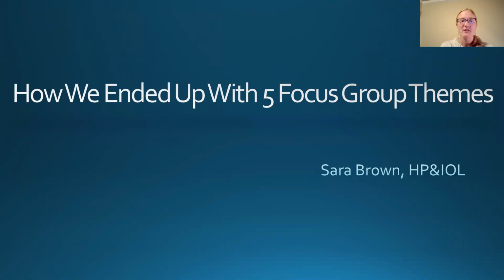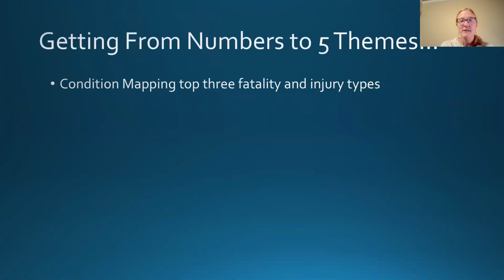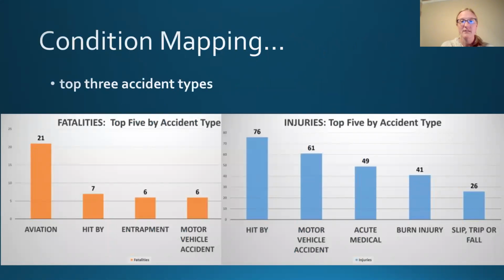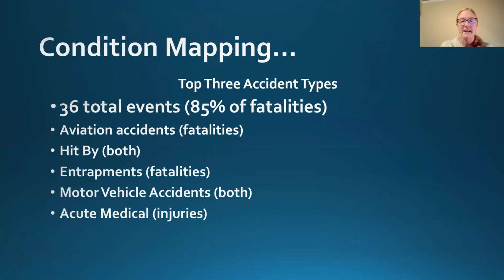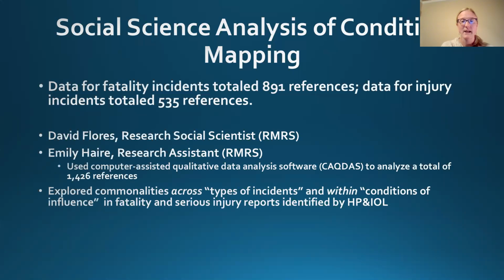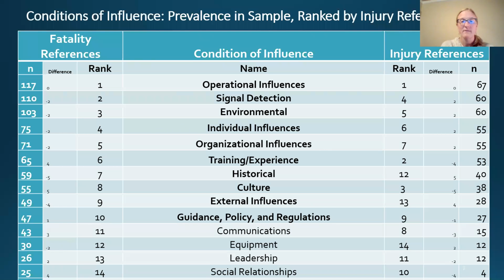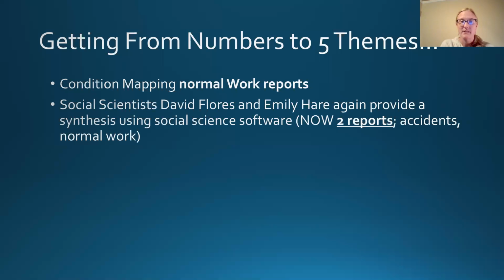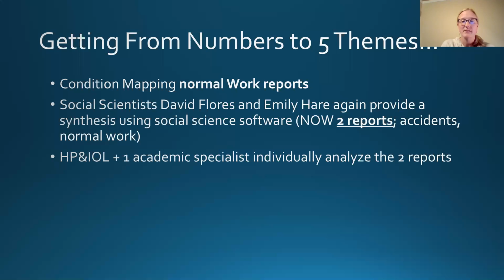Meta Review Video, getting to 5 themes